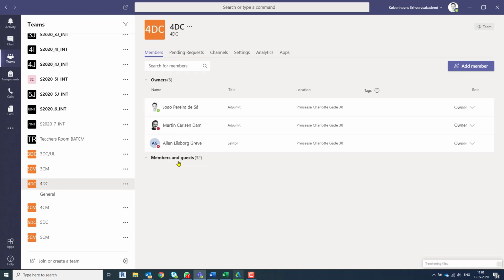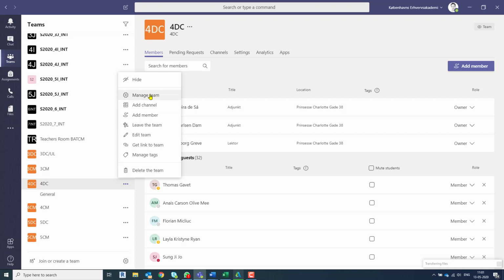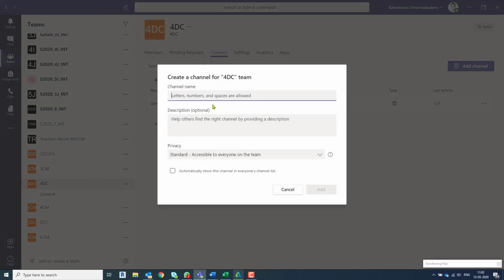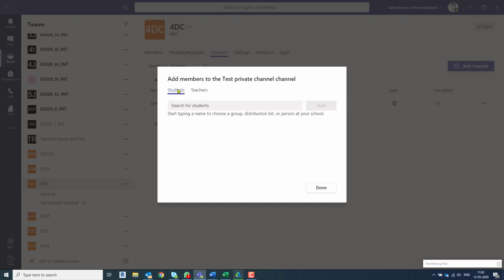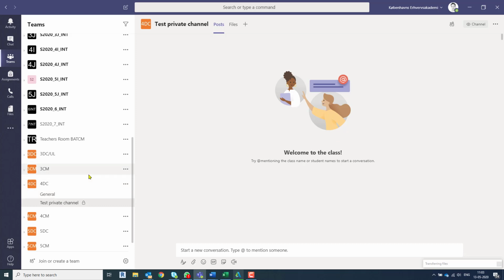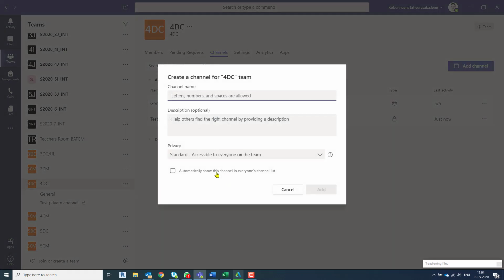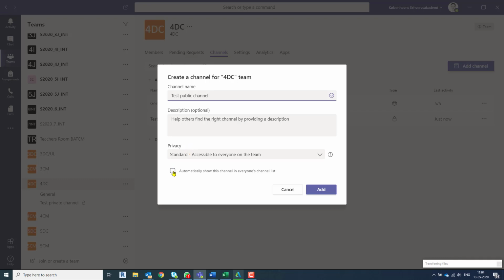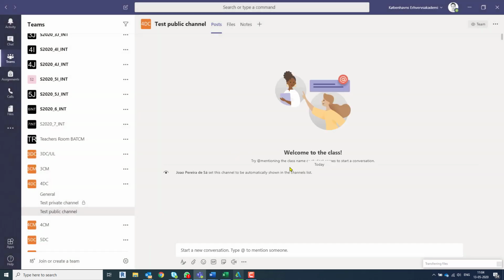BATCM Electives - MS Teams Channel Creation | BIMCafe